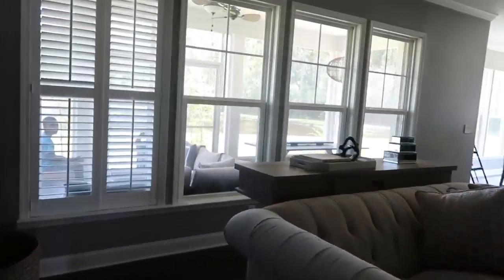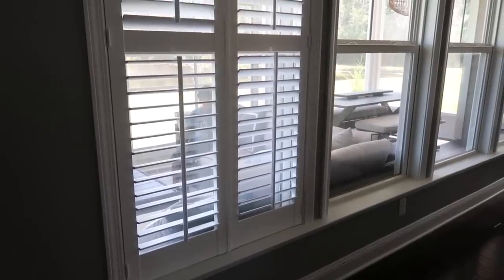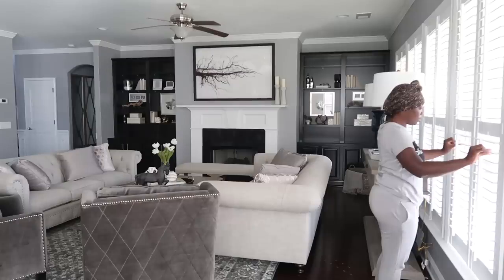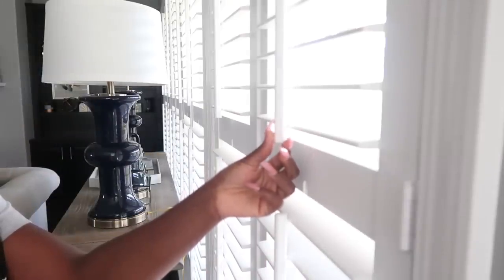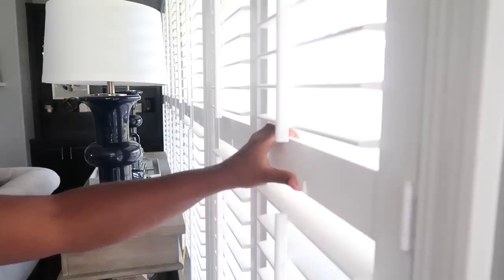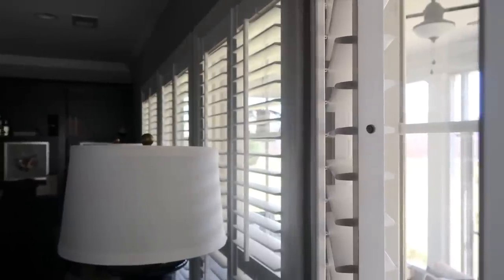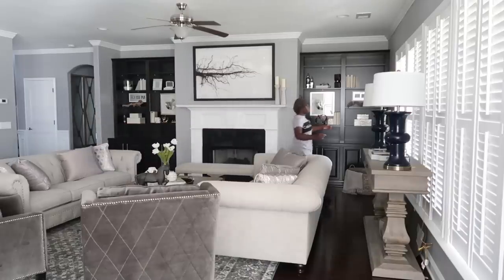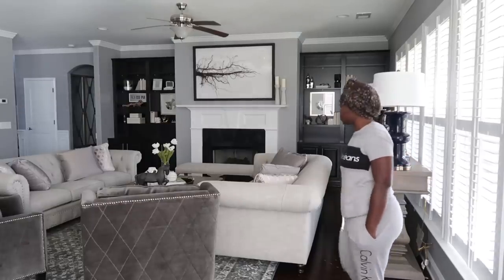INTERIOR DESIGN | LUXE LIVING ROOM & TOUR| BUDGET BLINDS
Hey you guys welcome back! Today I'll be sharing my custom window install from Budget Blinds. I am so excited because the shutters are absolutely beautiful.

I remember sitting at home depressed complaining about where I was in life and dreaming about where I wanted to be. I'm so proud of myself for not quitting and not allowing failures to stop me! (insert tears)

LOOK AT ME YA'LL... (click link)